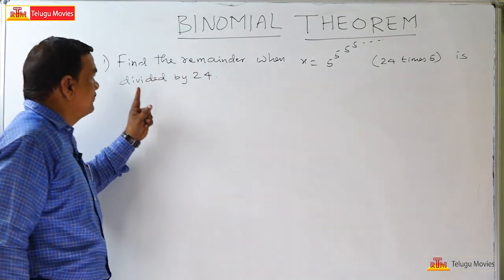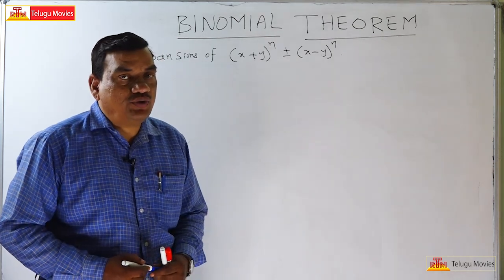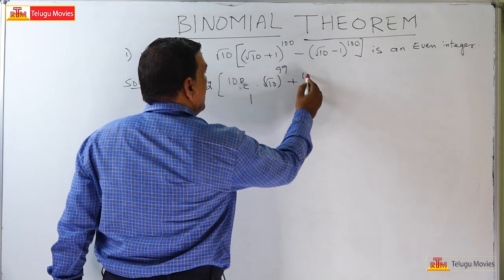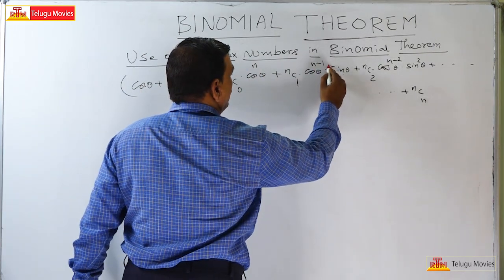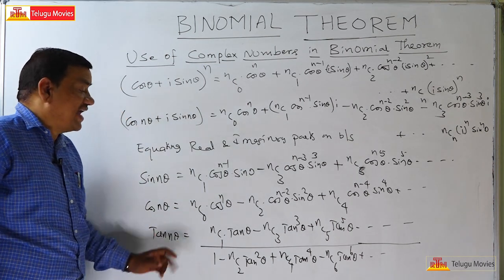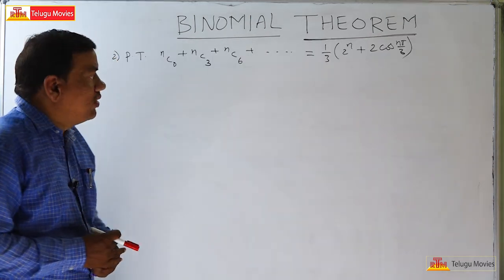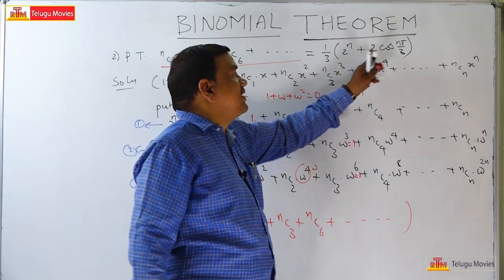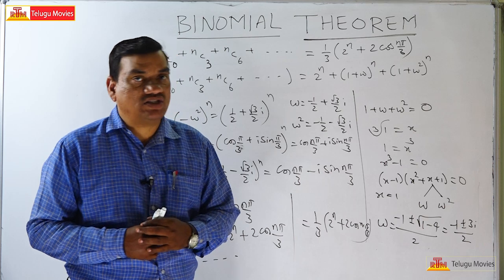Complex Numbers in Binomial Theorem | JEE MAINS 2023 | SK Jani Basha | Mathematics